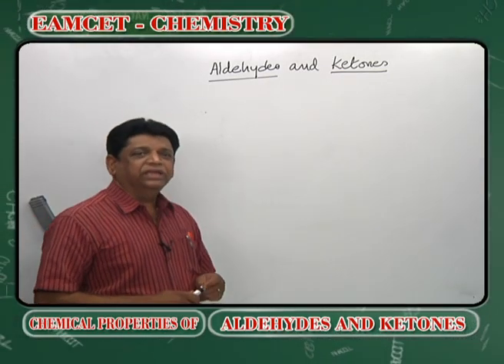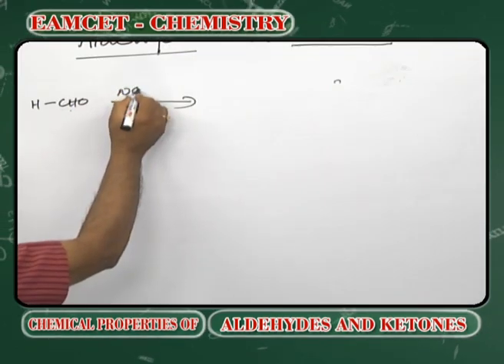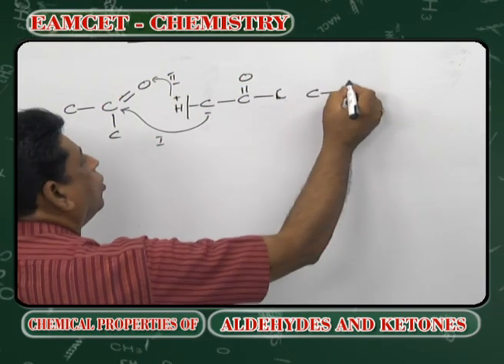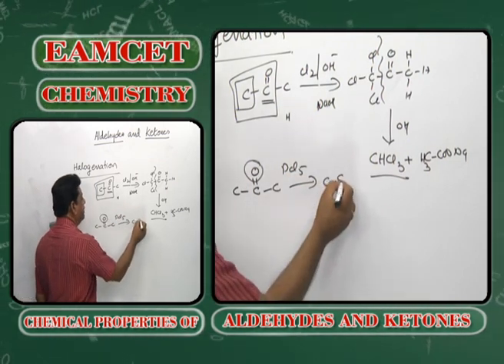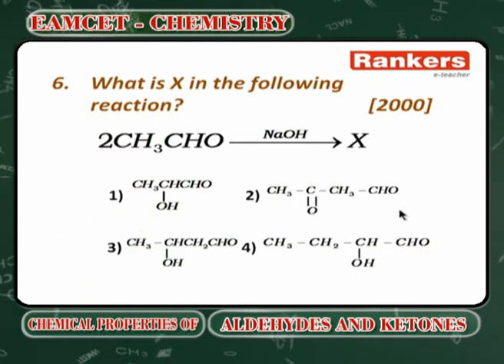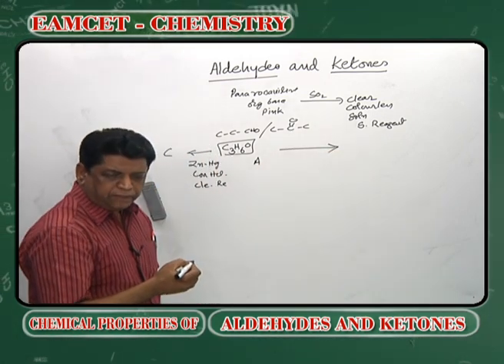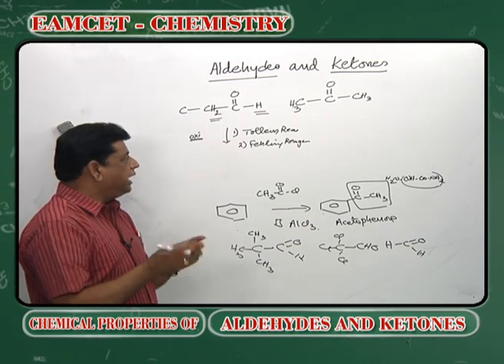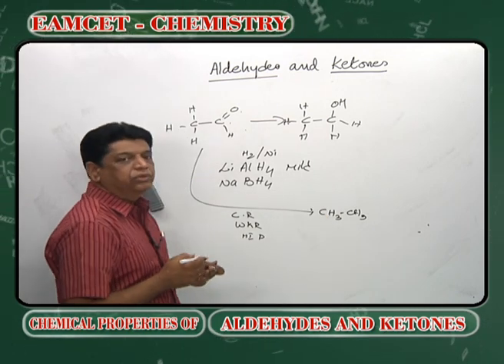EAMCET CHEMISTRY CLASS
This lecture video primarily deals with Online Interactive Classes (Crash Course Chemistry) on Chemical Properties of Aldehydes and Ketones for NEET & EAMCET

AP EAPCET RankersLearning # NEET # JEE # TS EAMCET # Chemical Properties of Aldehydes and Ketones # NEET & EAMCET Chemistry